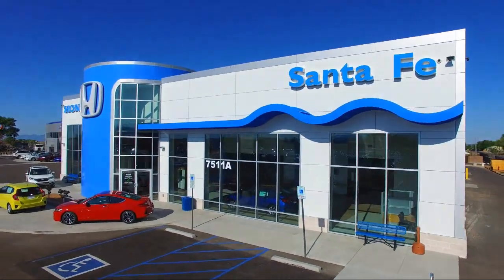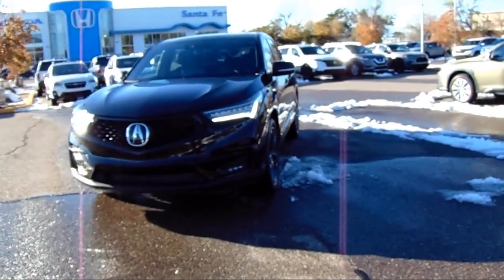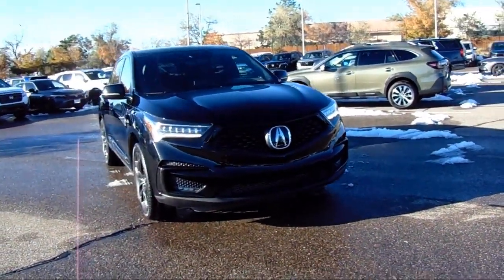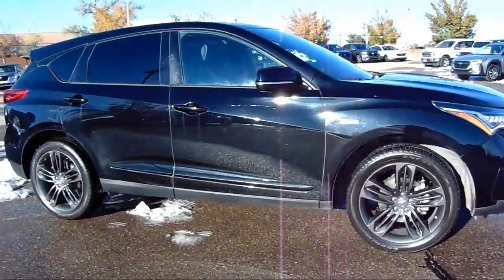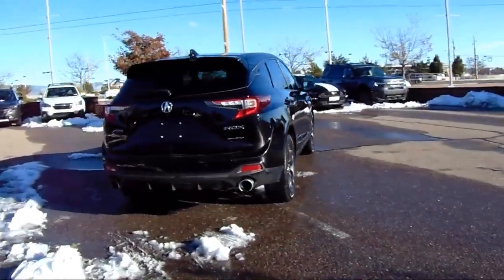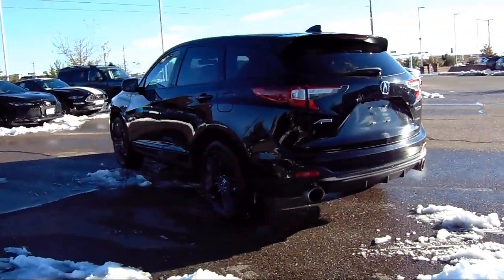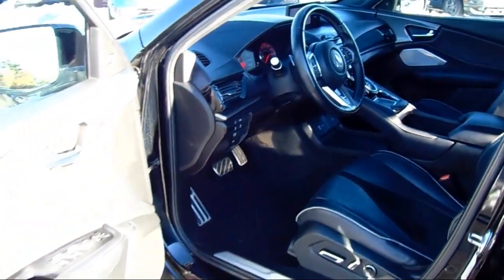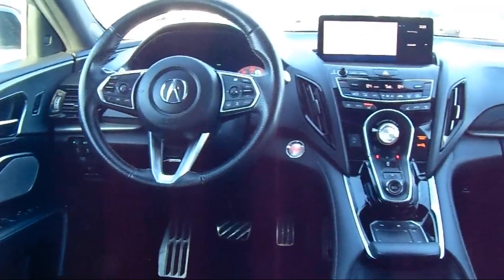2019 Acura RDX A-Spec Package Sport Utility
2019 Acura RDX A-Spec Package Sport Utility Stock Number: S180055A Vin:5J8TC2H61KL034783.